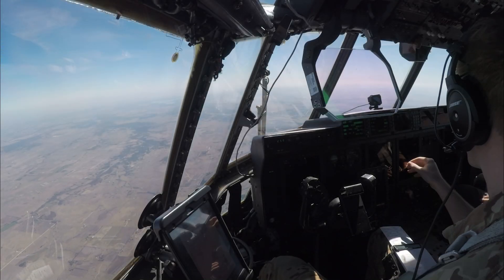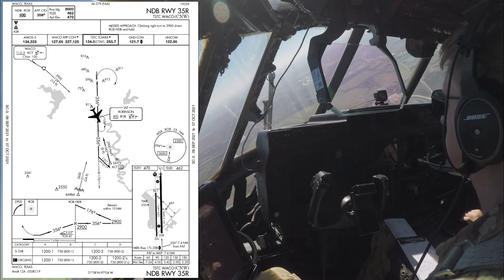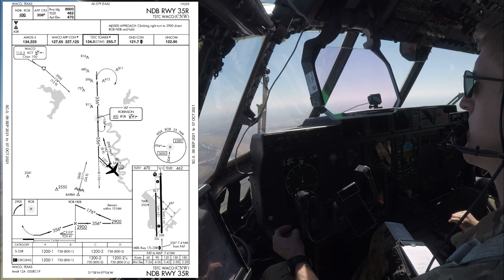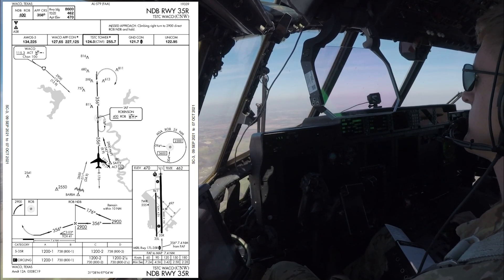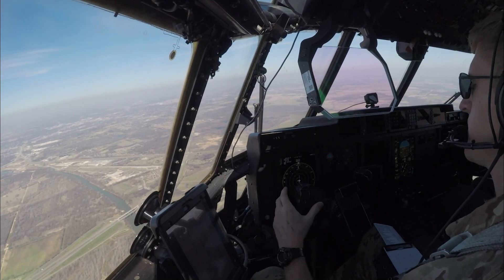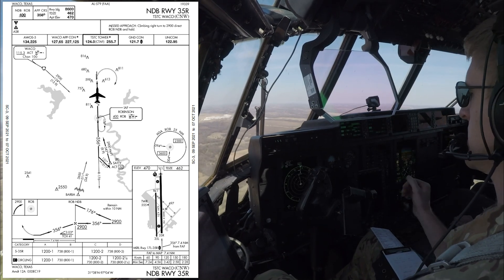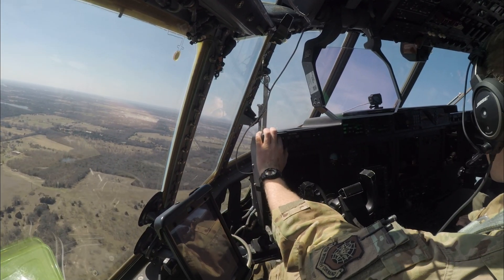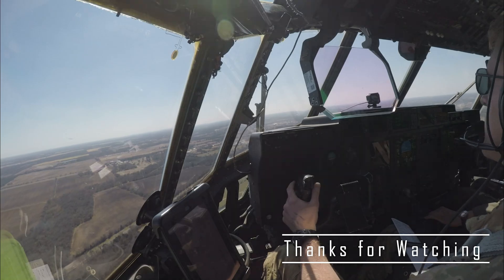C-130J NDB APPROACH AND LANDING - 4K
C-130J pilots cockpit view and ATC audio during practice flying NDB (Non-Directional Beacon) approaches at TSTC Waco (KCNW). NDB approaches at not something we commonly fly but can be found at some of our more remote destinations.

Aircraft: USAF C-130J Hercules
Field: TSTC Waco (KCNW)

A non-directional (radio) beacon (NDB) is a radio transmitter at a known location, used as an aviation or marine navigational aid. As the name implies, the signal transmitted does not include inherent directional information, in contrast to other navigational aids such as low frequency radio range, VHF omnidirectional range (VOR) and TACAN. Automatic Direction Finder (ADF) equipment determines the direction or bearing to the NDB station relative to the aircraft by using a combination of directional and non-directional antennae to sense the direction in which the combined signal is strongest.